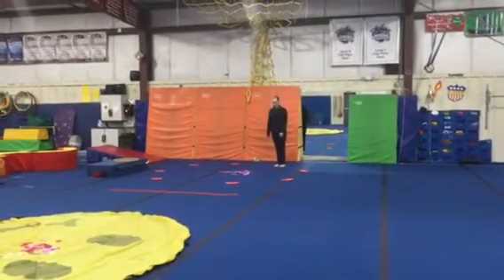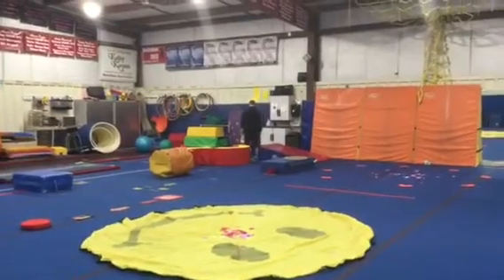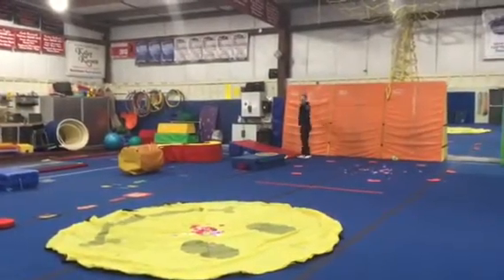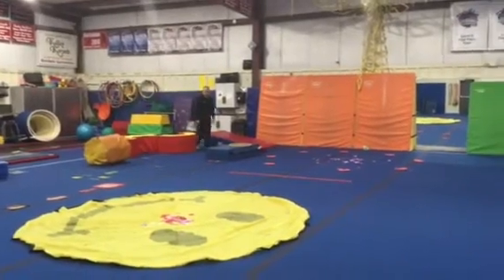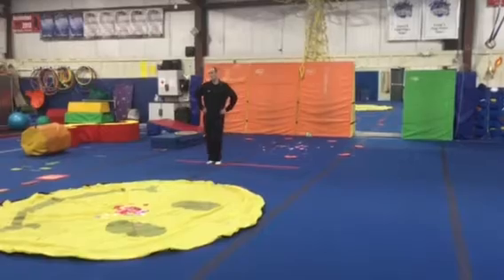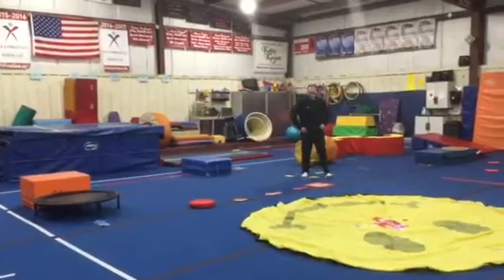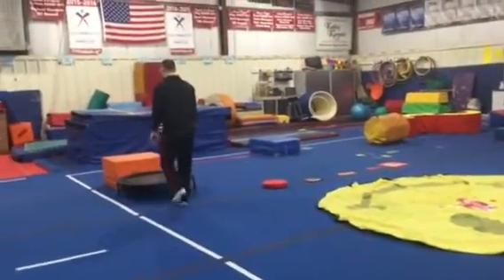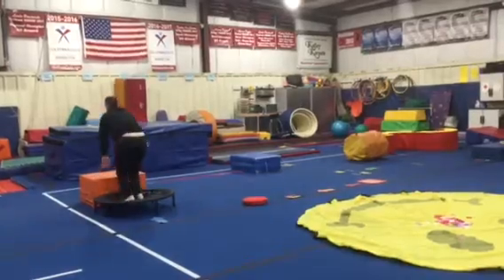Valentines Fun! February 2017 Week 3